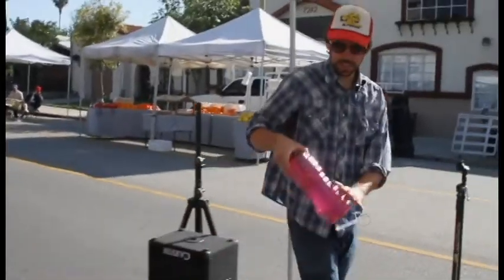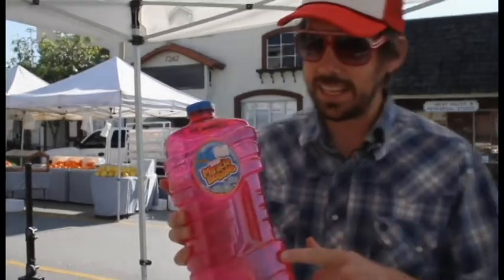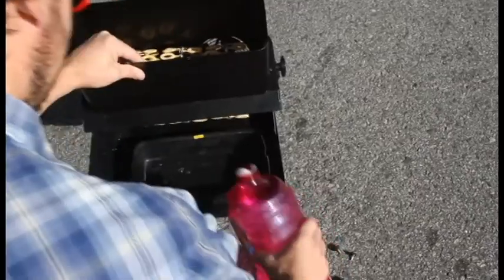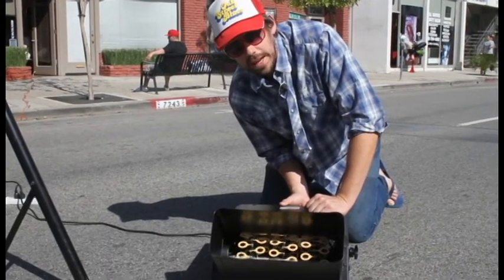How To Set Up A Bubble Machine For A Killa Show (Kids Will Love it!)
Oak Street Blues Frontman Chris Hall tells you how he sets up the OSB bubble machine for their gigs. Girls, kids, and pets will thank you for taking our wisdom and sharing it with your fans. Make sure you like our video if you like bubbles! Gracias.